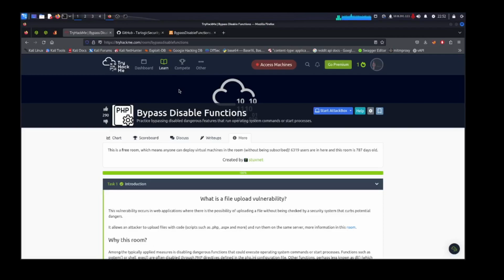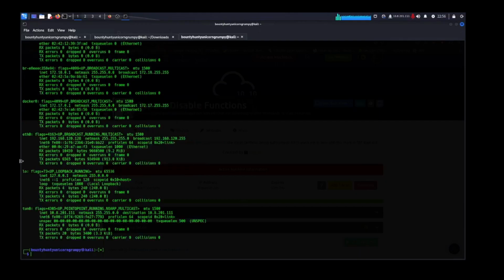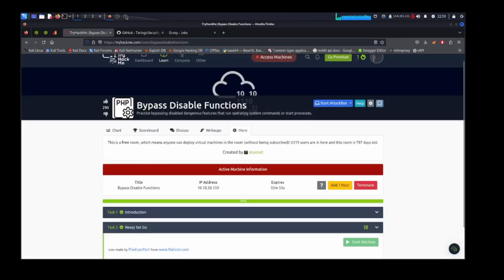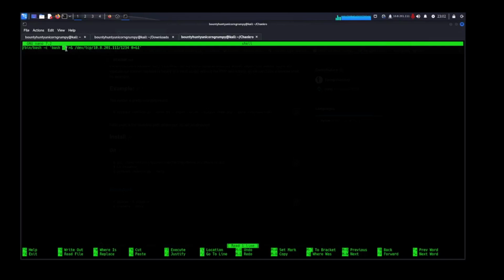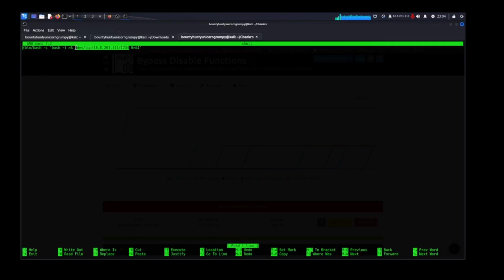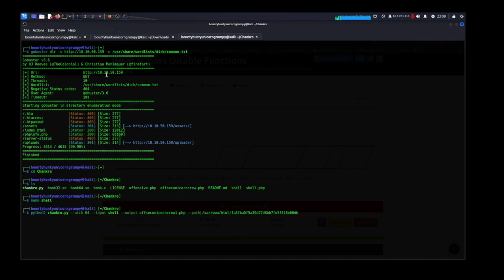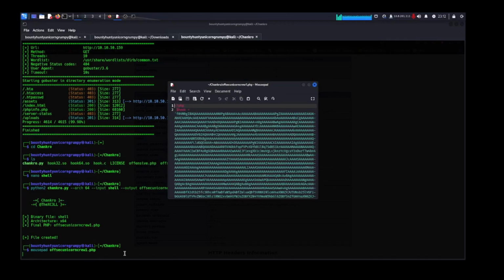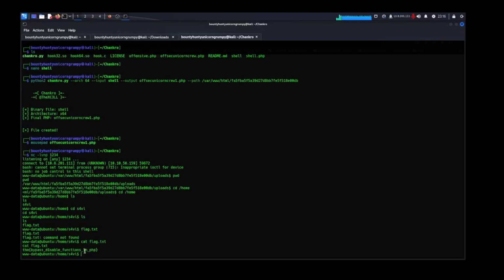THM Bypass Disable Functions Walkthrough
If you liked this video, give us a like, subscribe, share, press that notification button, and of course, give us a comment, we are always open to new suggestions, and tell us what you think

Bypass Disable Functions from TryHackMe is falling into informational category of CTF. It consists of file upload vulnerability which we have a goal to exploit.

TCP - Transmission Control Protocol NOT Transfer Control Protocol a hiccup on my side :)

Links:
Github: Sorry everyone, no link at this time, youtube asked for a verification which would take a couple of days :(

Just google chankro github and you will find a tool in the first link, or copy the link manually from the video ;D

Thank you for your time, new videos will be uploaded every week